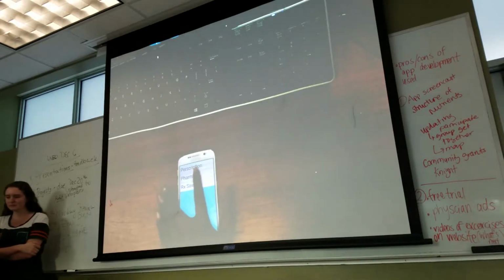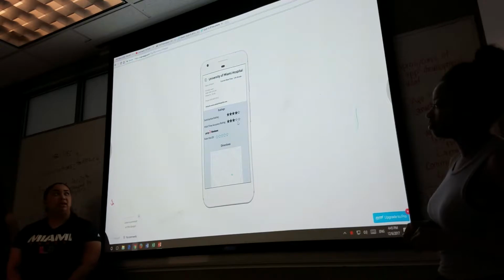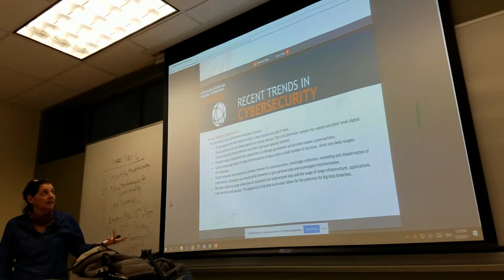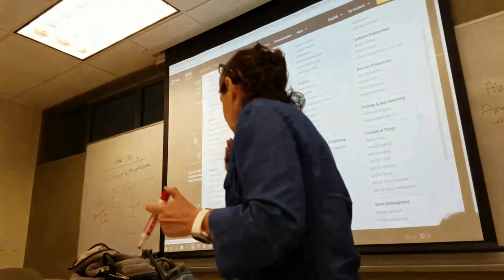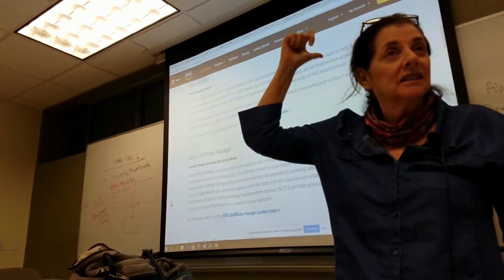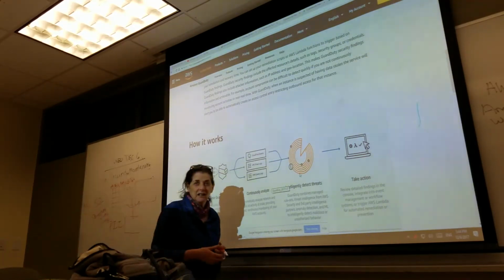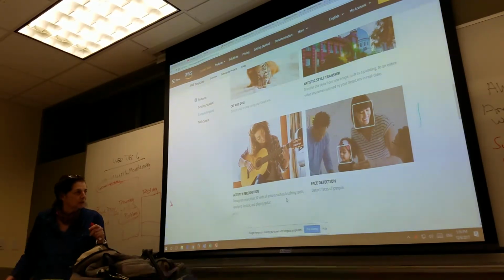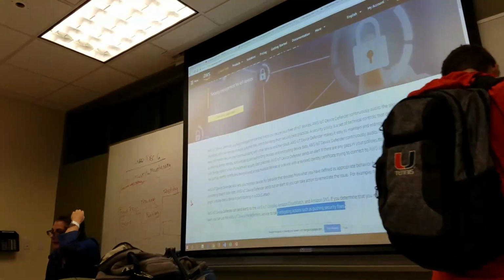A Rush's live broadcast